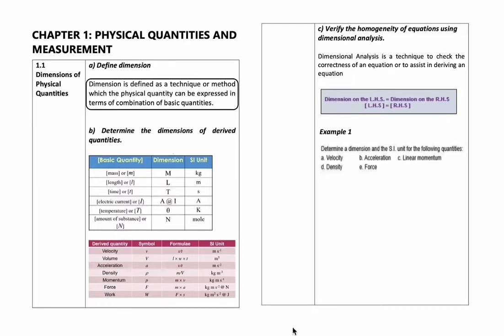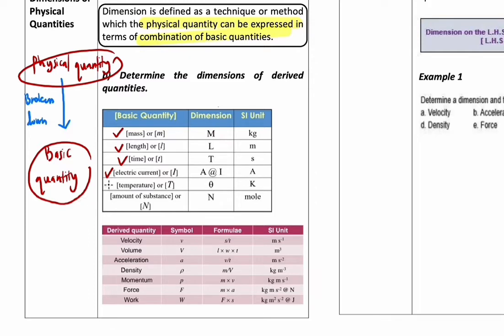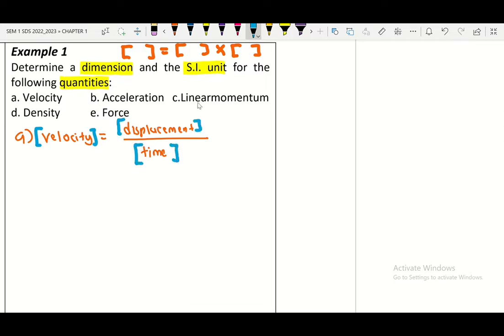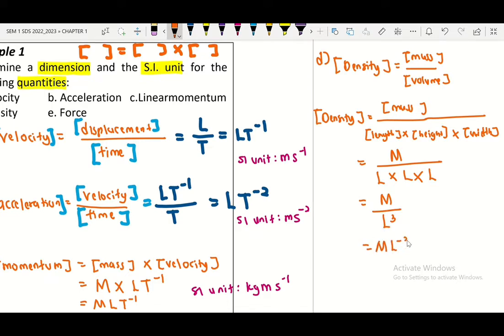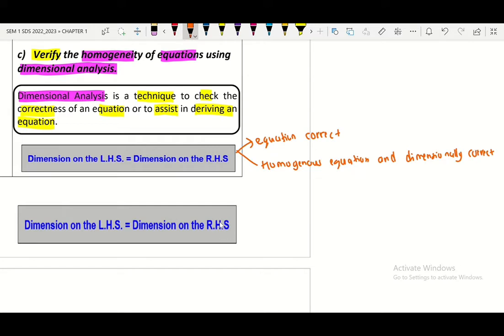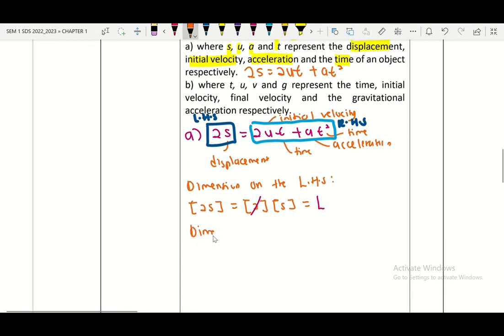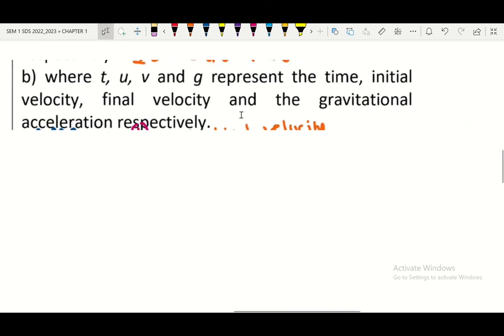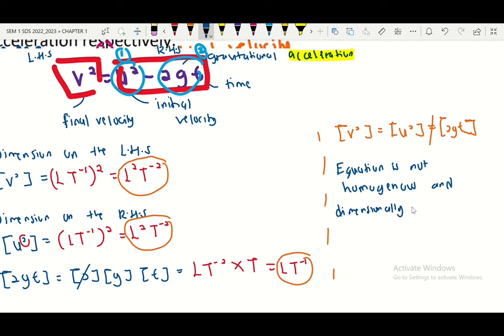1.1 Dimension of Physical Quantities